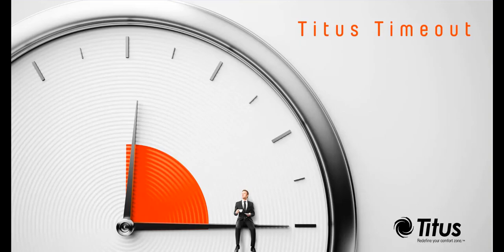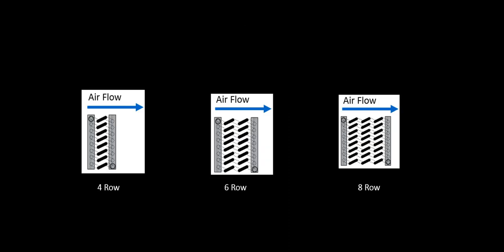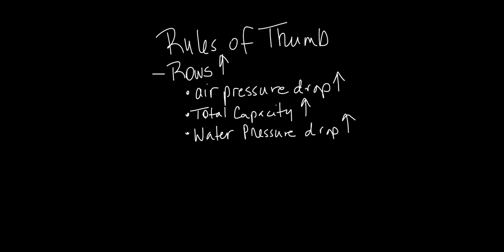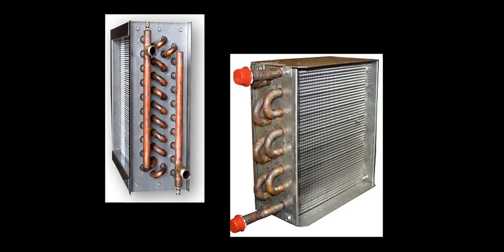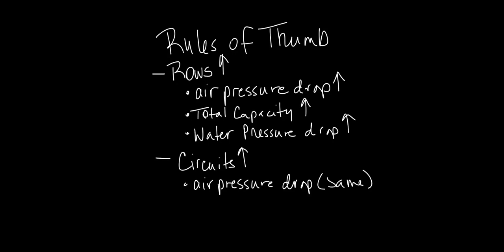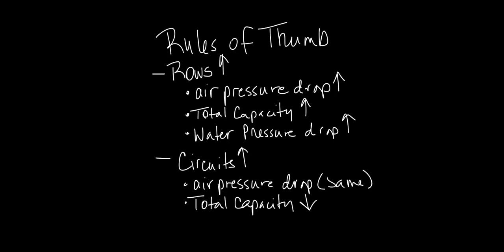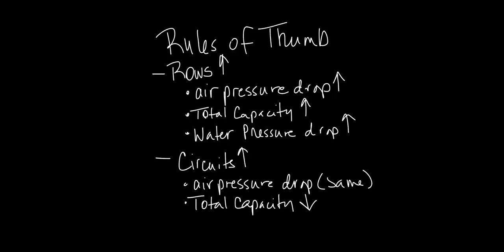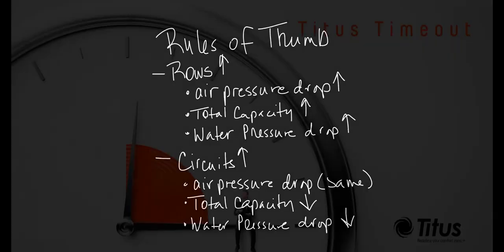Titus Timeout Podcast - Water Coil Design Rules of Thumb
This weeks podcast discusses water coil design rules of thumb